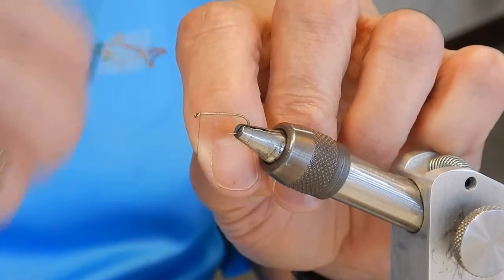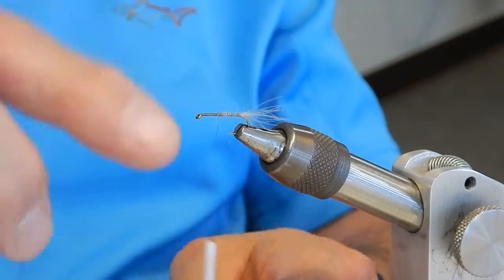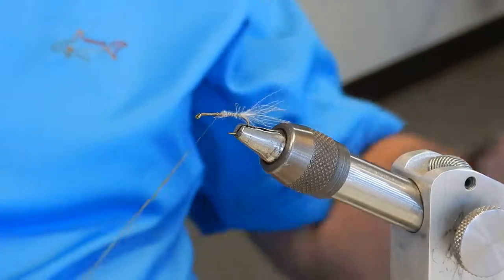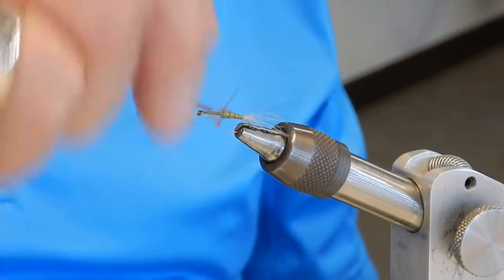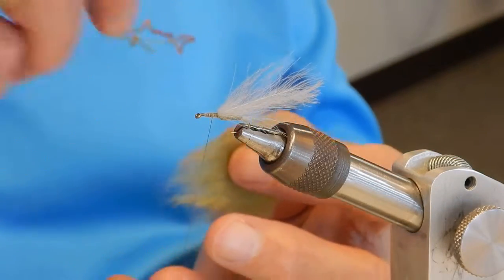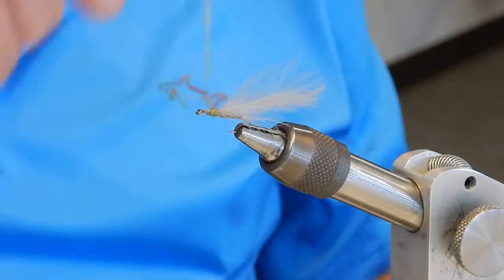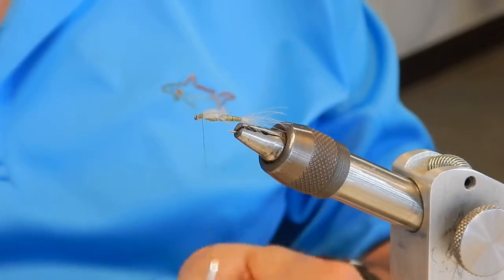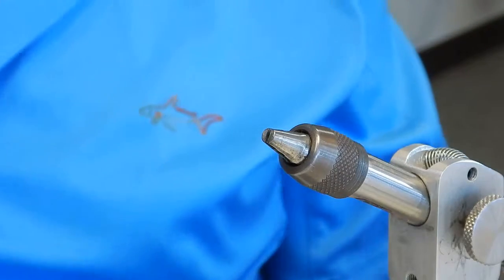CDC Emerger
Sam's CDC Emerger - A guides fly, easy to tie, catches fish.
Sam Tucker... more videos to come.